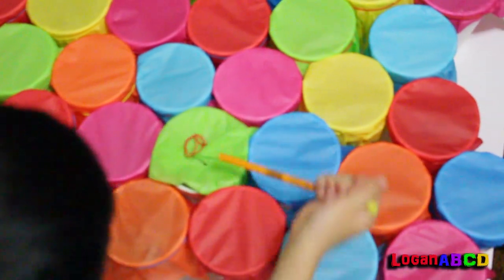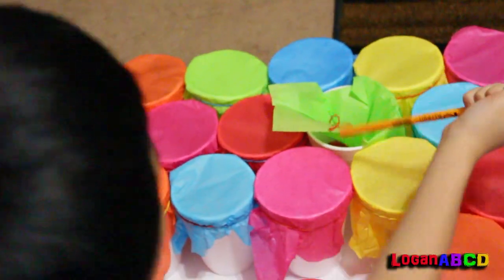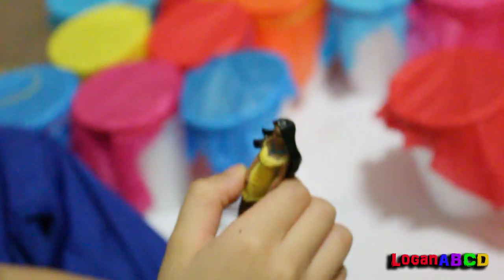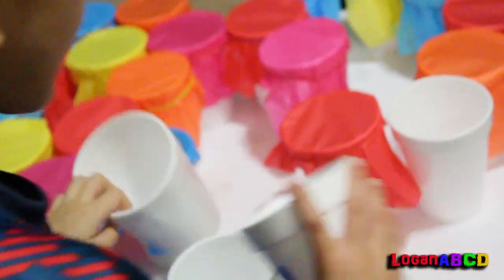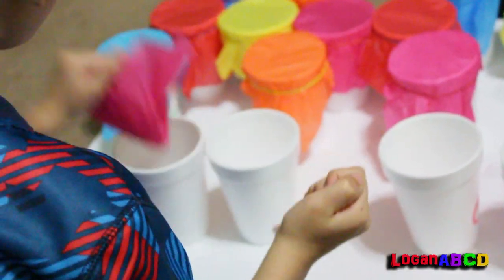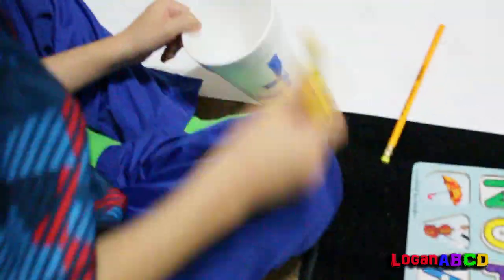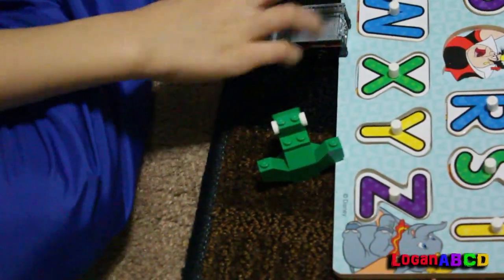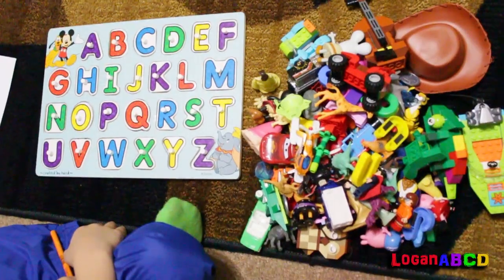ABC SONG Learning ABC Phonics Poking Cups